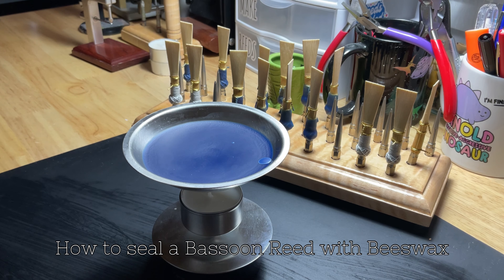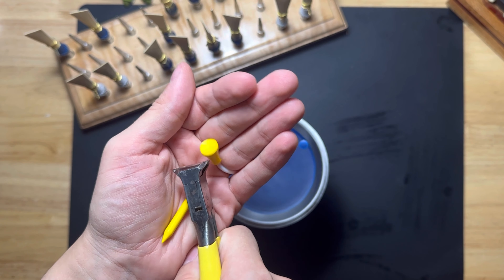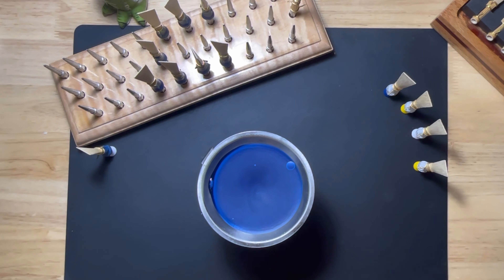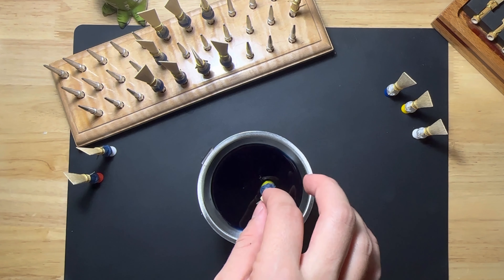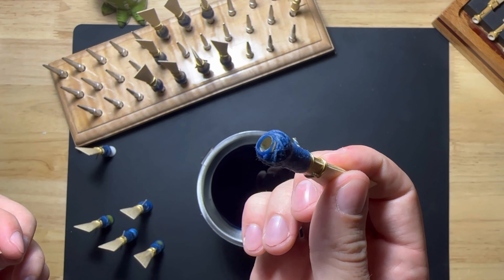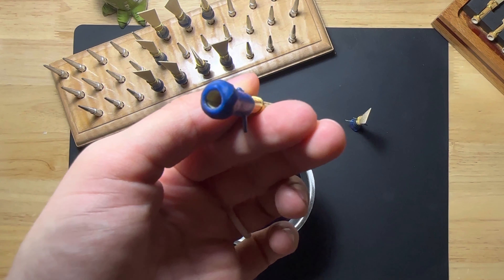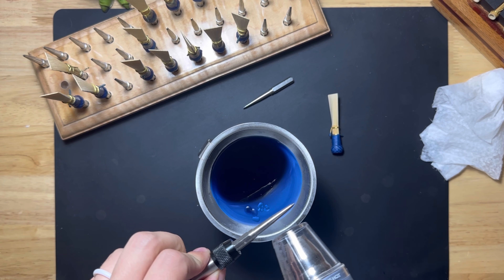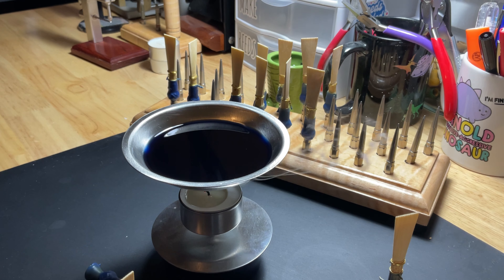Beeswax + Bassoon Reeds Easy Tutorial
How to seal your bassoon reeds with beeswax, the EASY and FAST KassandraBassoon way!